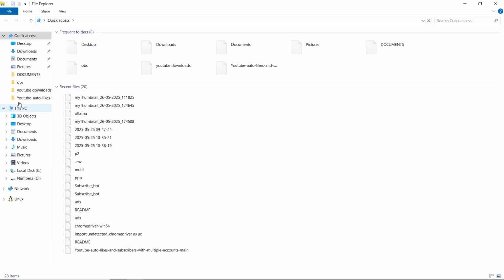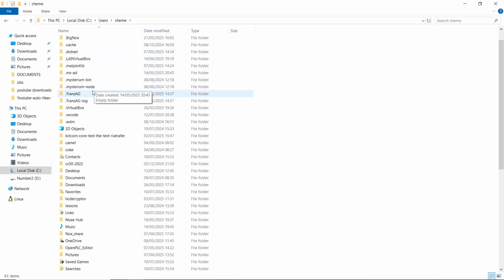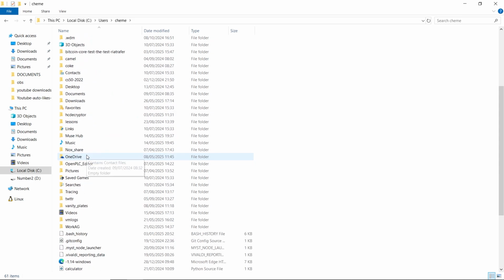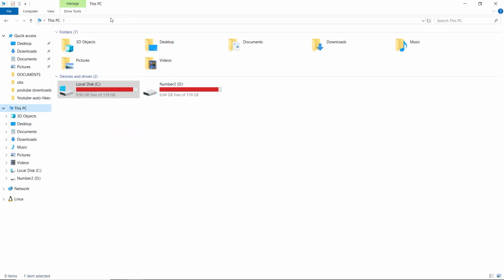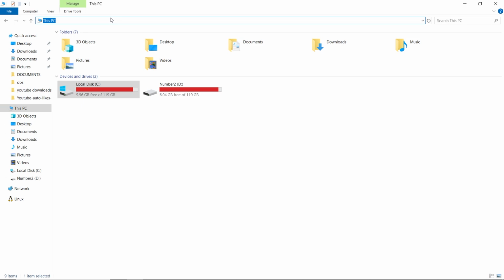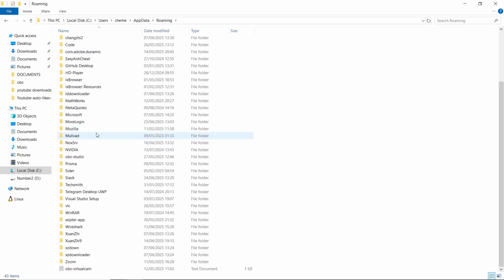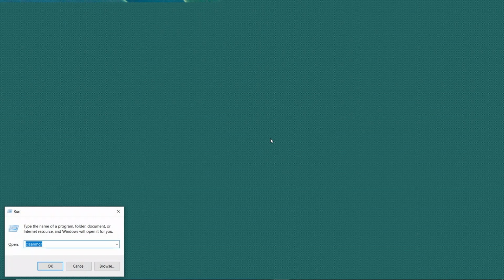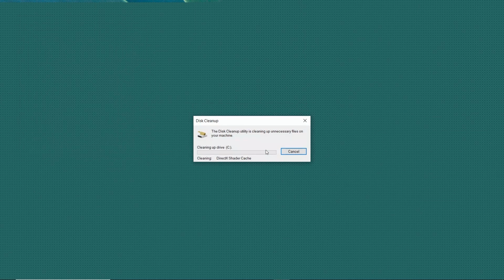How to Remove Leftover Files After Uninstalling Programs on Windows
Uninstalling a program isn’t always enough — hidden files can stick around and mess up fresh installs. In this quick and easy guide, I’ll show you how I completely remove leftover files from your PC after uninstalling software. Perfect if you're planning to reinstall the app or just want to clean up your system!